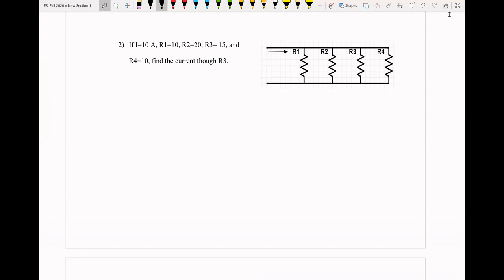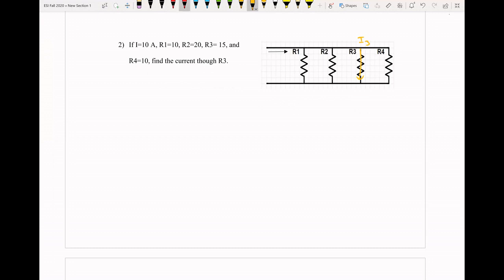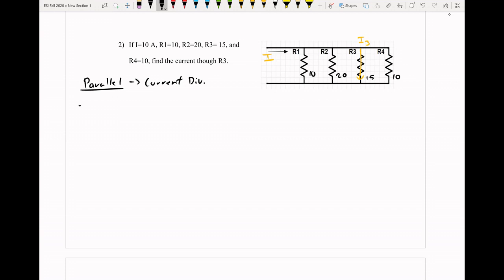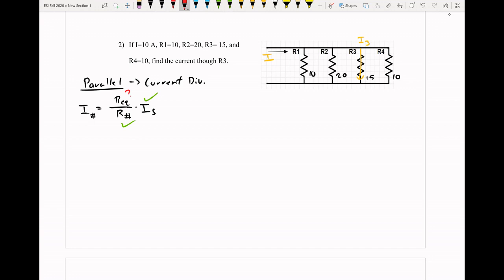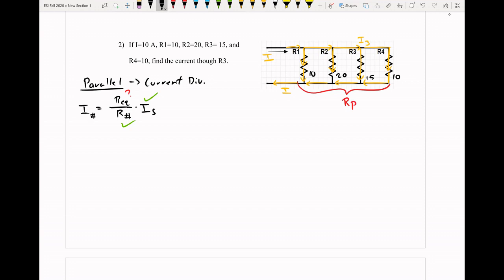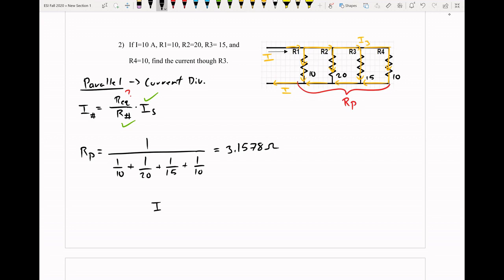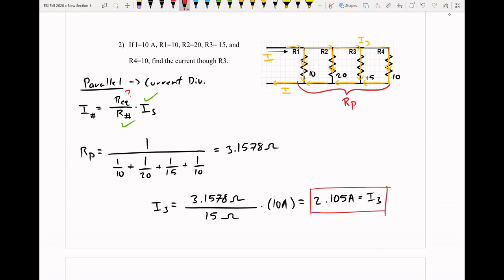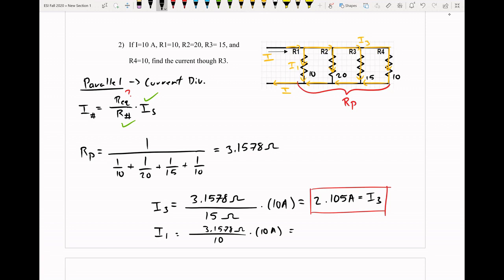EE 2950 SI Session Exam 1 Review Problem #2